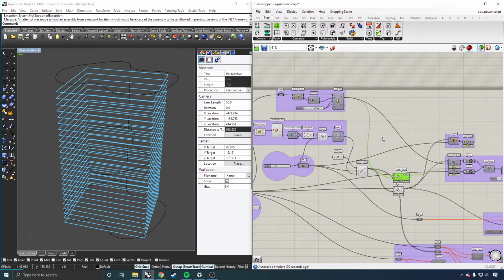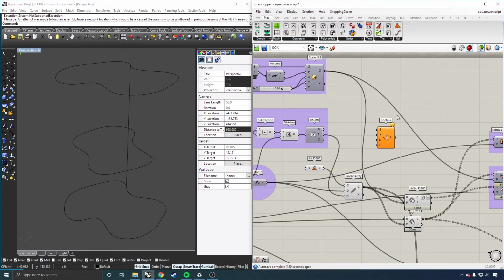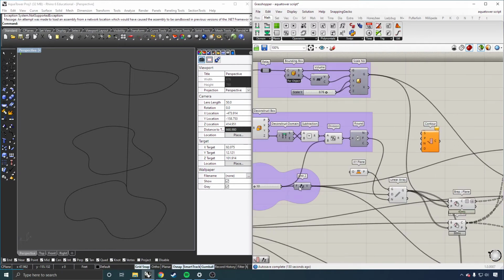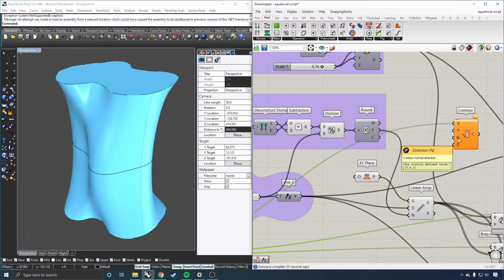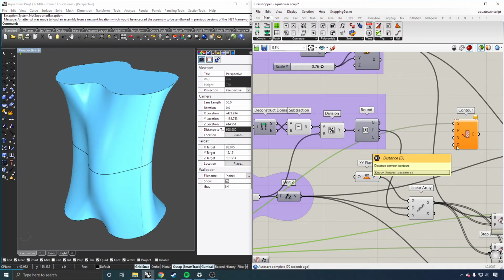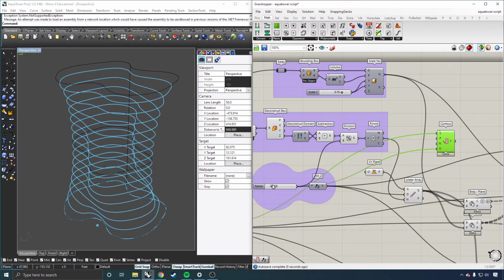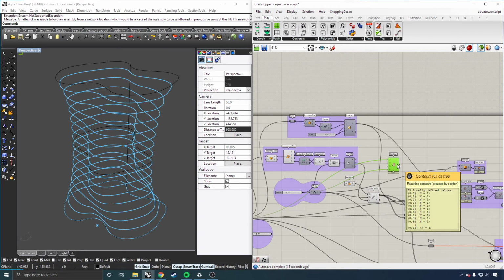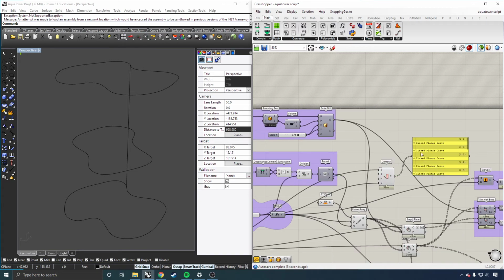Grasshopper - Aqua Tower Part 2 extra